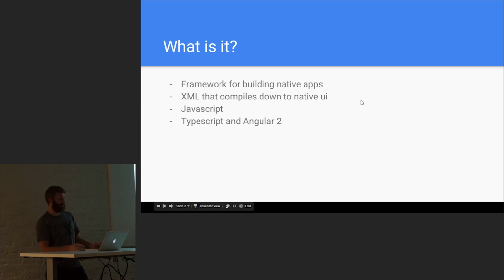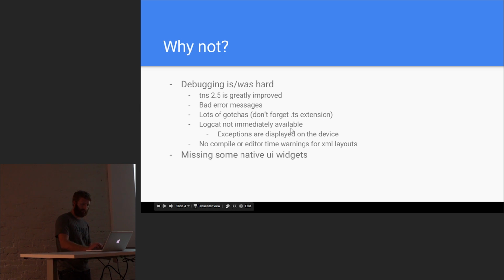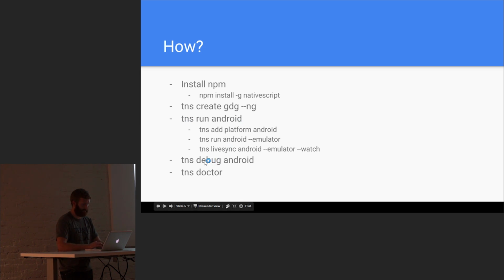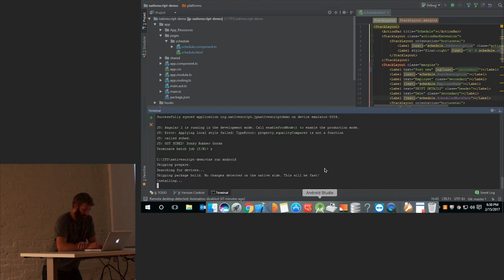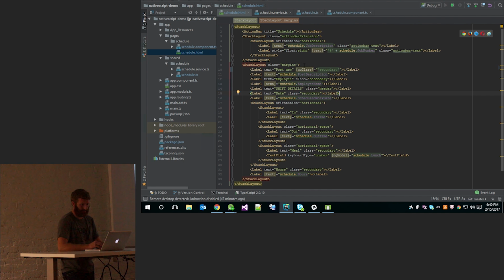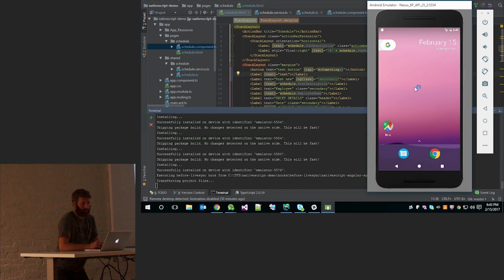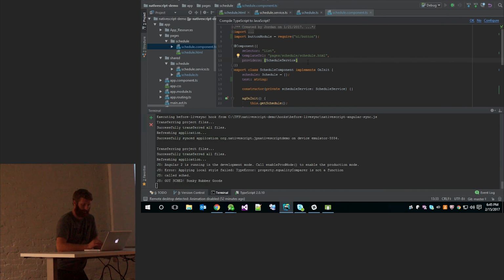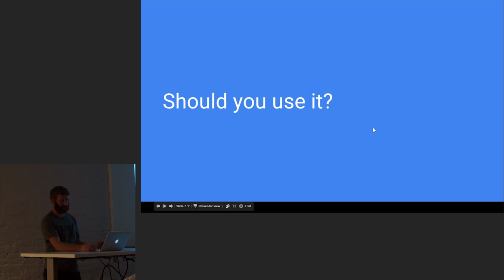NativeScript - Jordan Petersen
An introduction to the cross platform development tool, NativeScript.